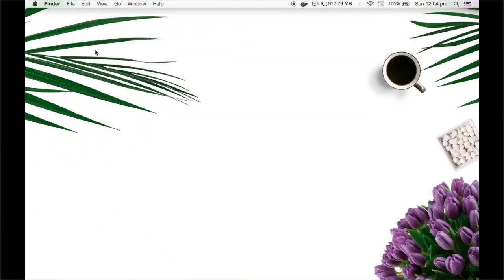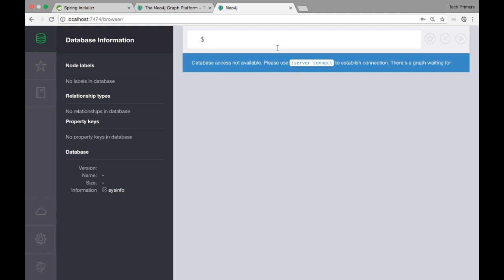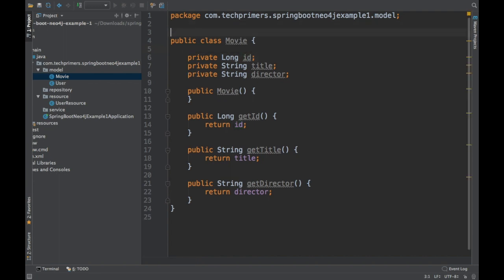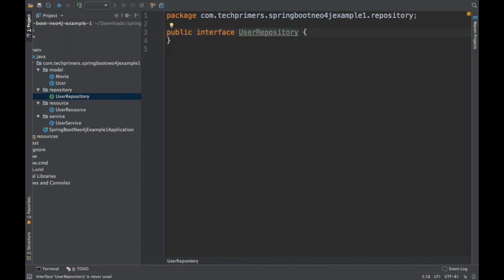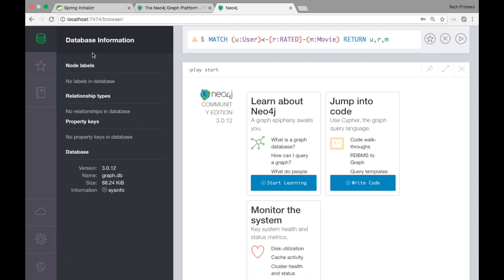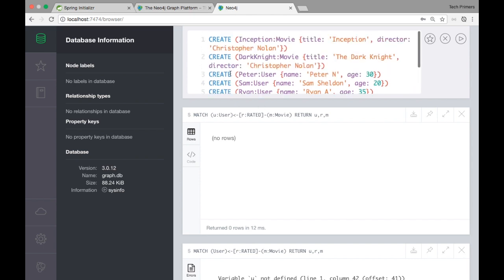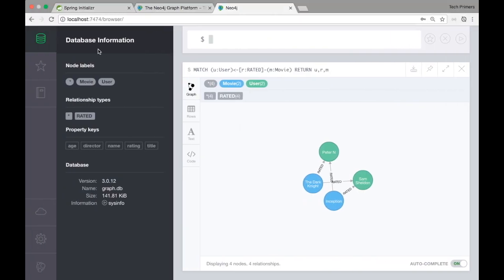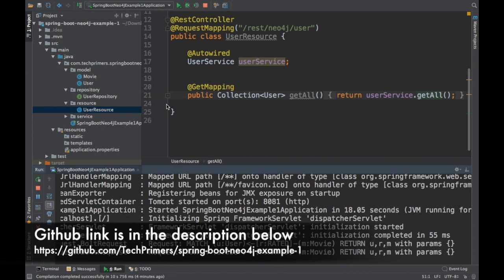Spring Boot with Neo4J Example | Graph Database | Spring Data Neo4j | Tech Primers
This video covers how to use a Spring Boot App with Spring Data Neo4j to query data from Neo4J which is running on a Docker container